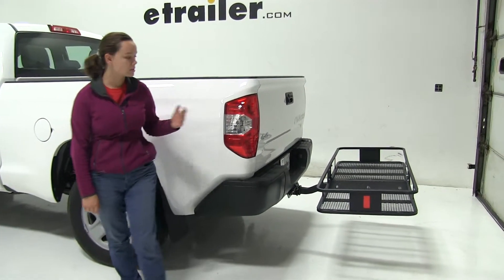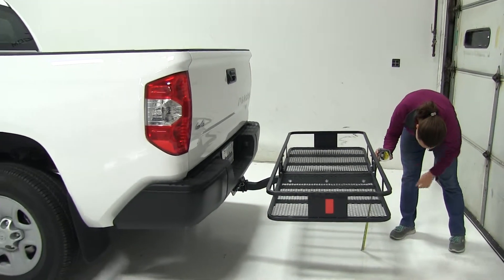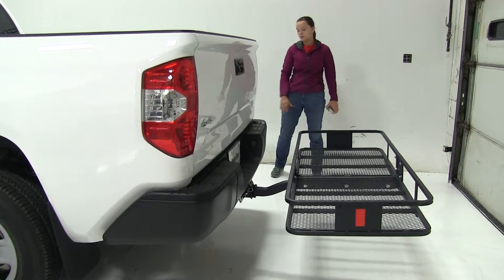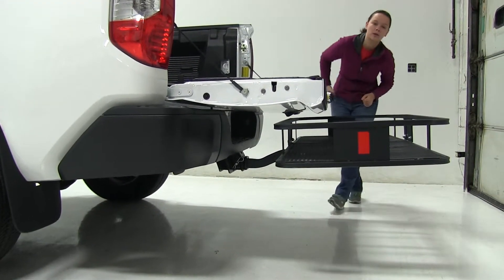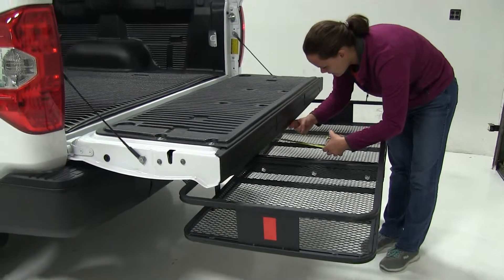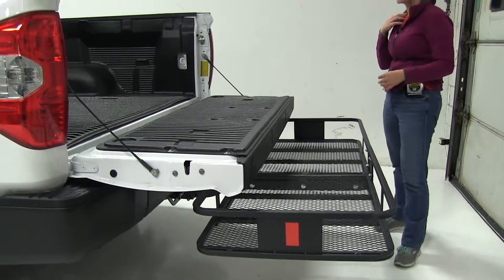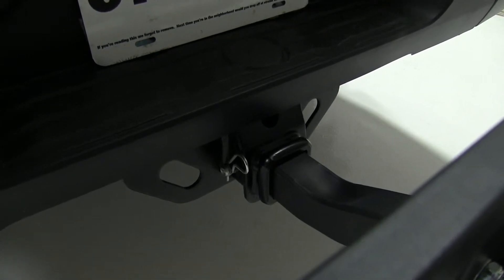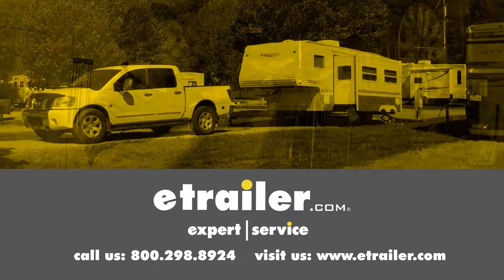etrailer | Test Fit: 24x60 Curt Cargo Carrier for 2" Hitches on a 2017 Toyota Tundra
Today on our 2017 Toyota Tundra, we're taking a look at the Curt 24 x 60 Cargo Carrier. That part number is C18152. Now, this is designed to work with 2 inch hitches and has a weight capacity of 500 pounds. First thing we're going to do is take a few measurements. Starting with our ground clearance, we're going to have about 21 inches. Overall to our vehicle we've got about 35 1/2 inches, and our closest point is going to be about 9 3/4 inches. Now, on our Tundra we do have a single passenger-side exhaust.

It comes straight out to the side so we don't have to worry about carrying heat sensitive materials in a specific region on our carrier. The next thing we'll do is check our tailgate overhang and break-over point. You'll see that we're not going to have to worry about it making contact here. We even have a back-up camera on that handle area, but we still have enough room in-between the outer bar, outer edge of our carrier and that back-up camera, that we're not going to have to worry about that making contact. This hangs over about 7 3/4 inches and is off the platform at about 6 3/4 inches. Just keep that in mind if you have any materials stacked up, you might want to move it out of the way to gain full access into your truck bed.

We'll close that up. Taking a look at our hitch, you can see as I mentioned before, this is designed to work with 2 inch hitches. We also have a pin and clip here. That is not included with our carrier, but you can find it on our website using part number PC3, and we also have some hitch lock options available as well. That's going to be our completed look at the Curt 24 x 60 Cargo Carrier, part number C18152 on our 2017 Toyota Tundra.